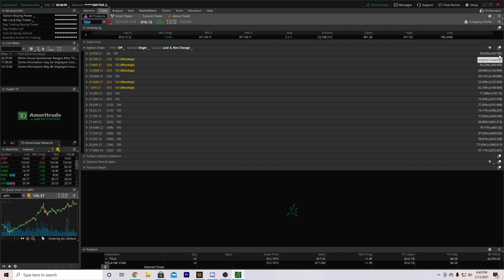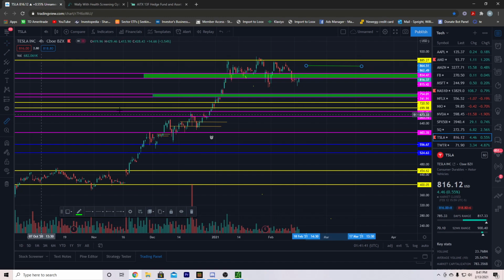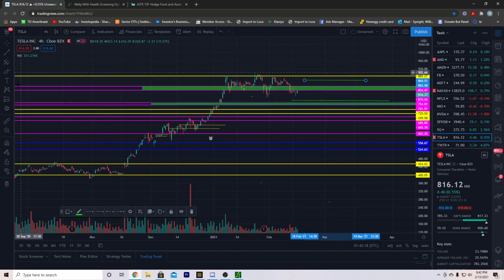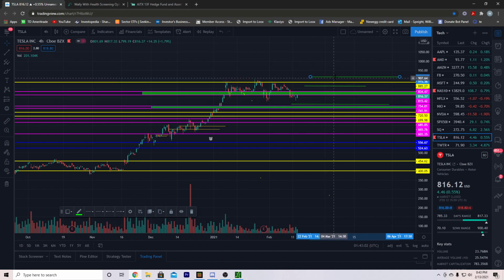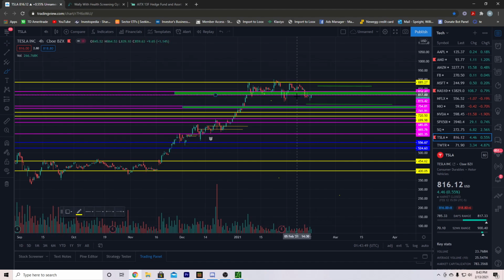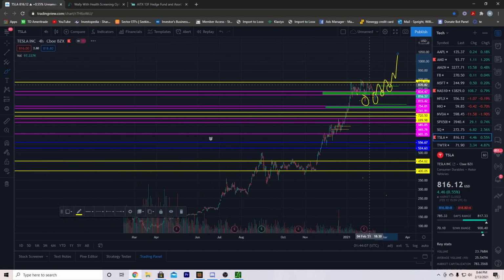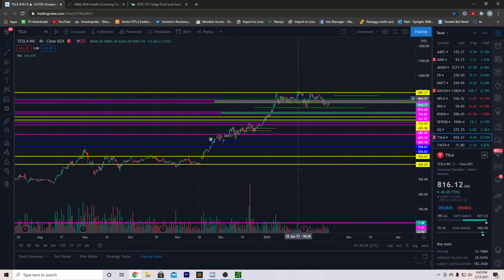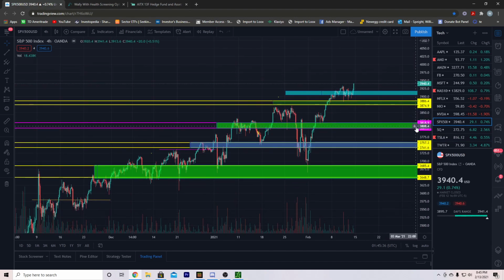TESLA STOCK EXPECTED MOVE FOR THIS WEEK!